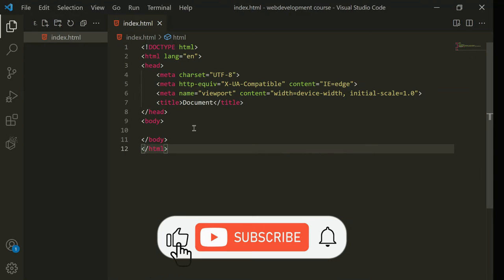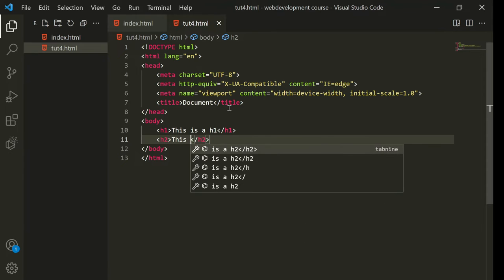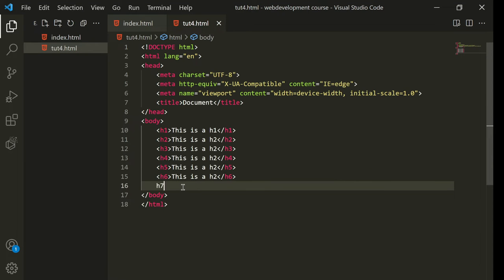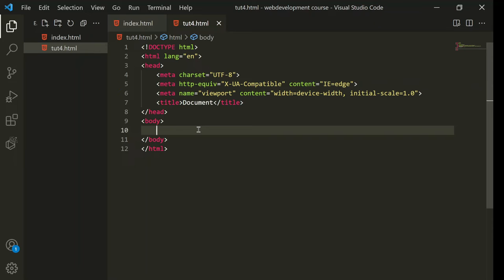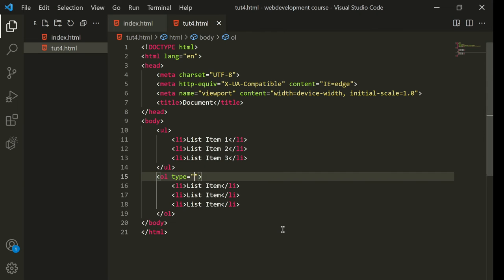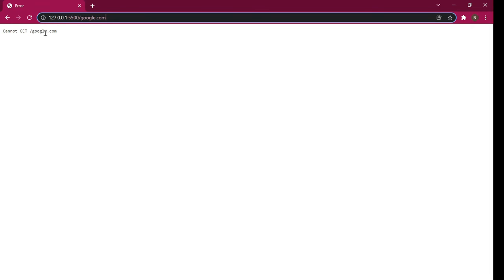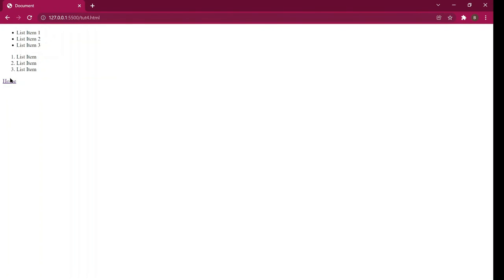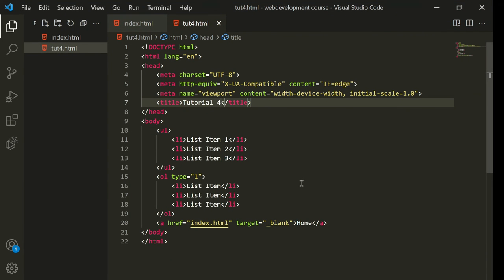Links, Headers and Lists in HTML || Web Development course #4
Hi guys basic funda here in this video i am going to tell you
about headers, lists and links